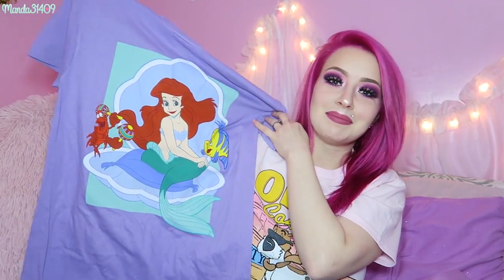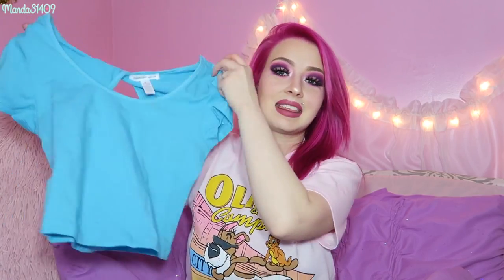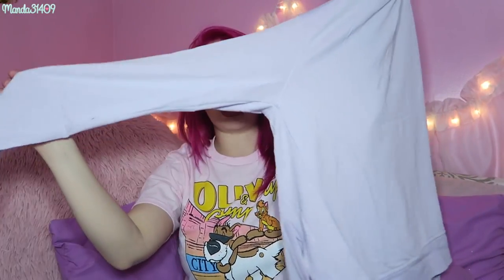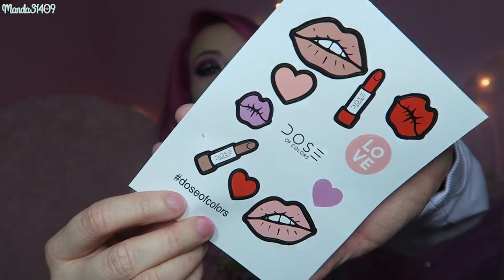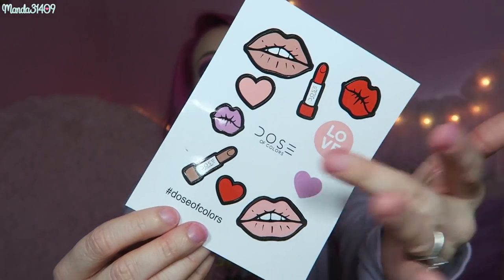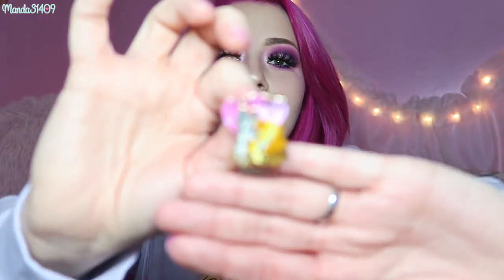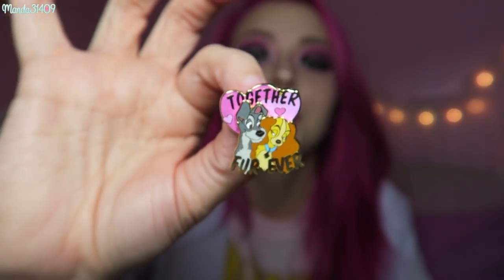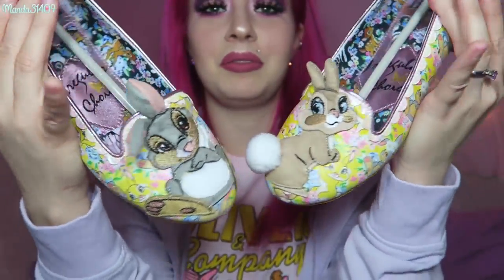Black Friday Haul 2018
Vlog Channel:
Periscope: @Manda31409

♥FILMING/VIDEO INFO♥
•Camera:
Canon Powershot G7x
•Lighting:
45W Fluorescent 14" Ring Light